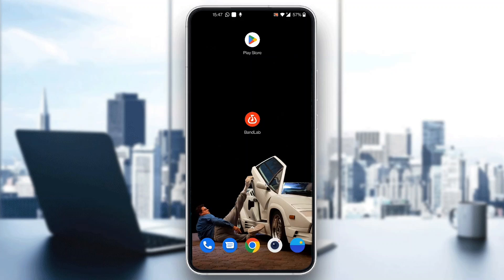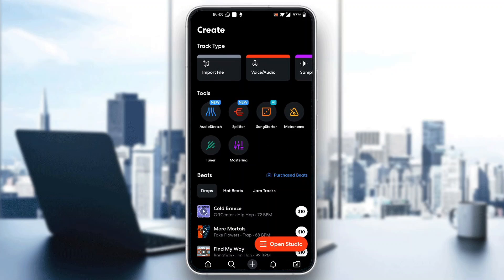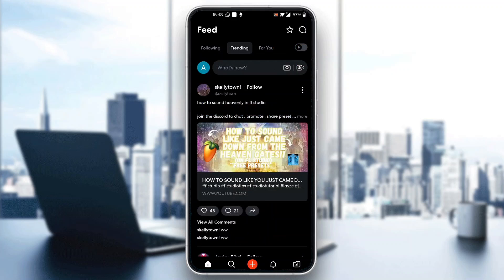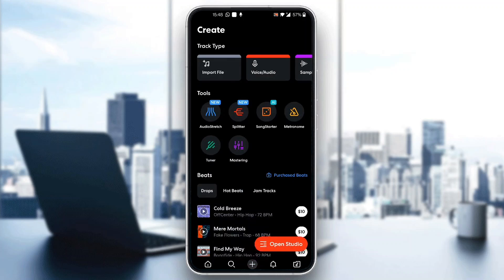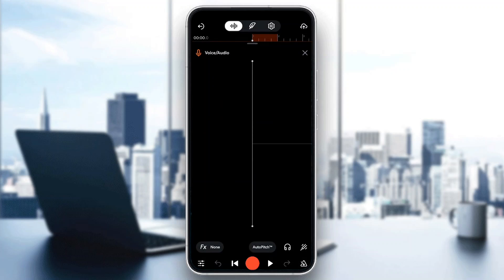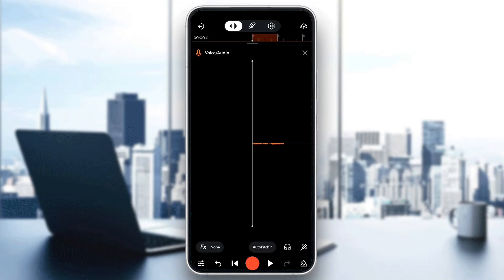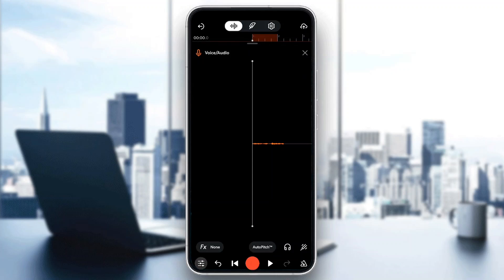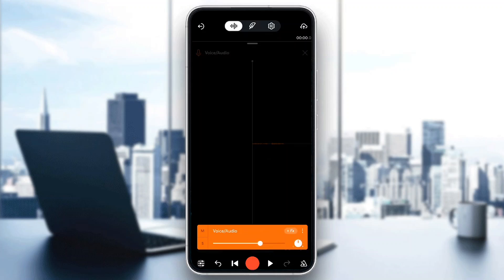How To Lower Volume In Bandlab Tutorial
Today we talk about lower volume in bandlab,bandlab,bandlab tutorial,how to use bandlab